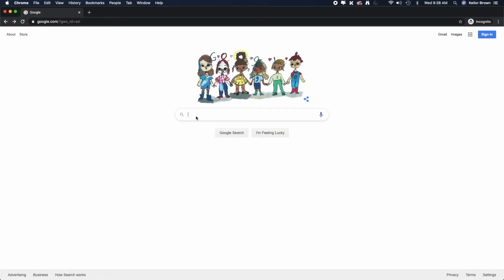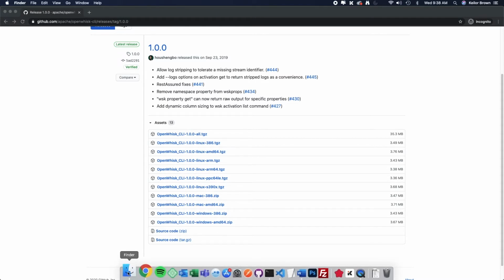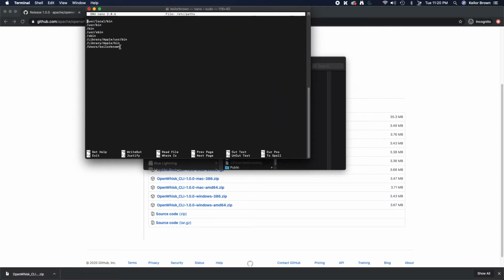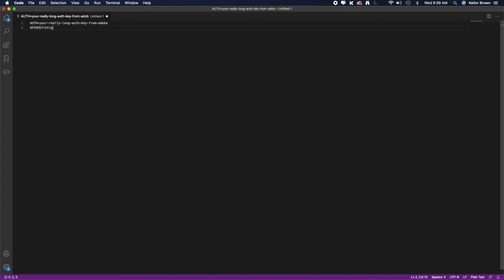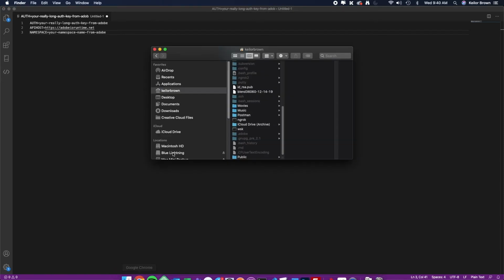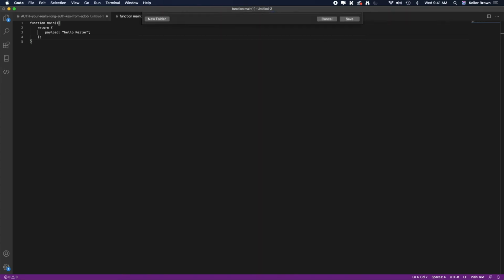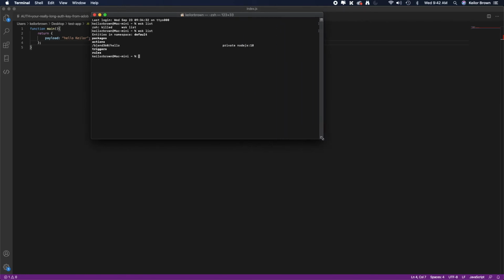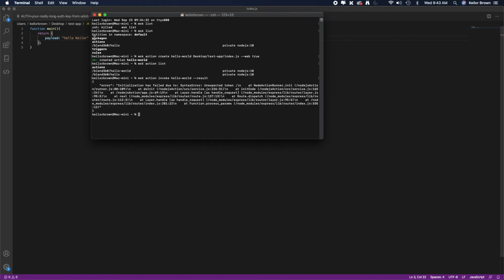BLEND360 How-To Series: Serverless Computing with Adobe IO Runtime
Are your developers and IT departments bogged down with server maintenance tasks when deploying code? Does your IT department constantly have to upgrade or purchase new servers to keep up with traffic? It might be time to look into Adobe IO Runtime, Adobe’s new serverless computing platform.